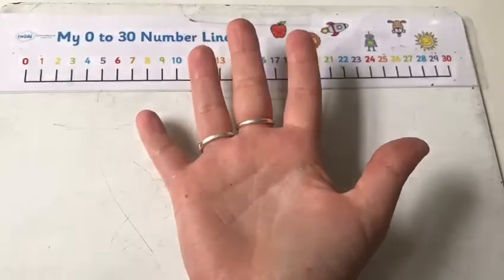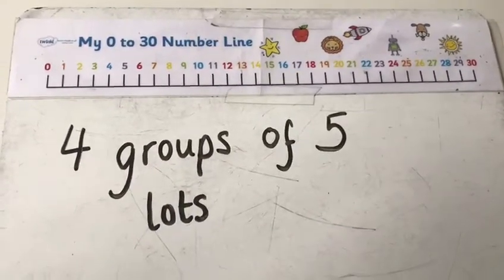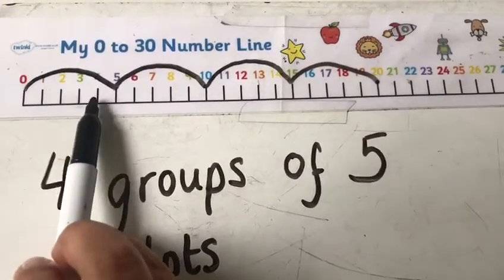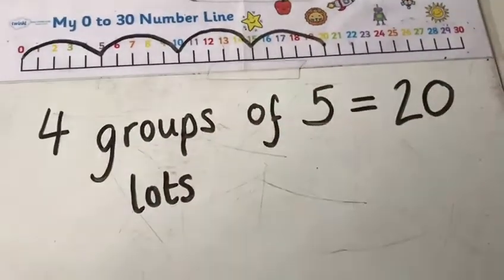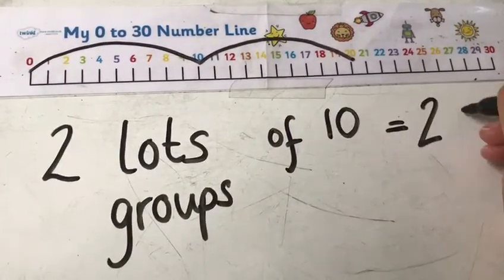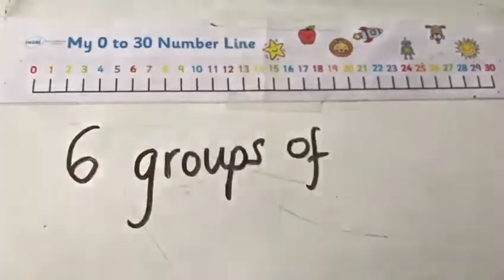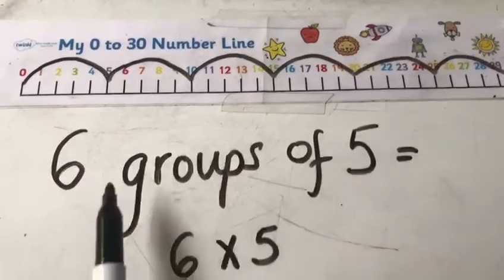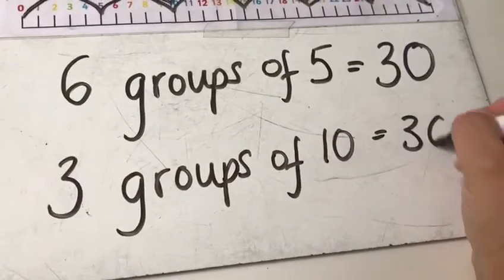Maths Mon 22 June Class 1